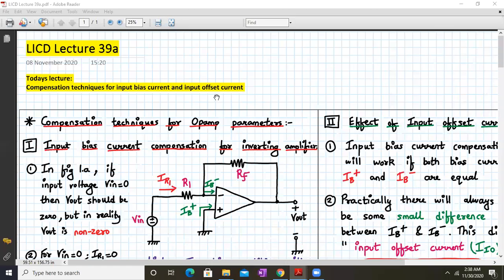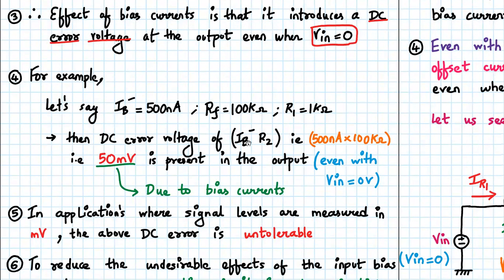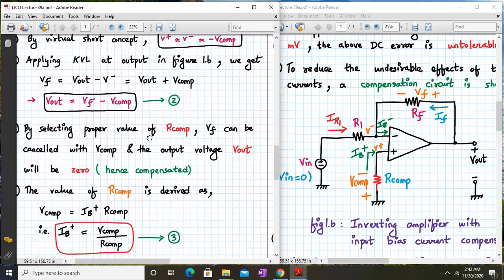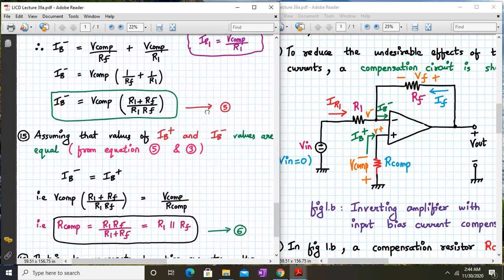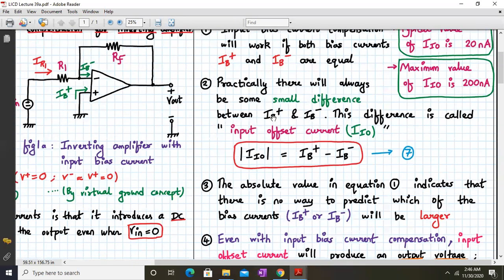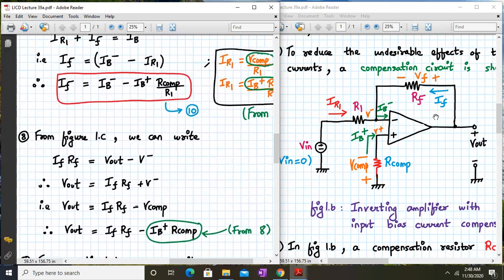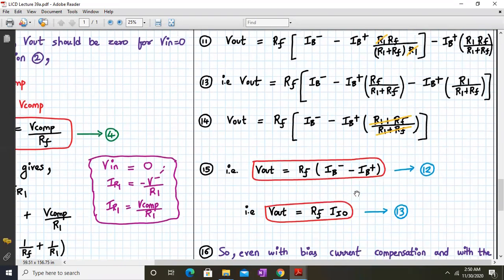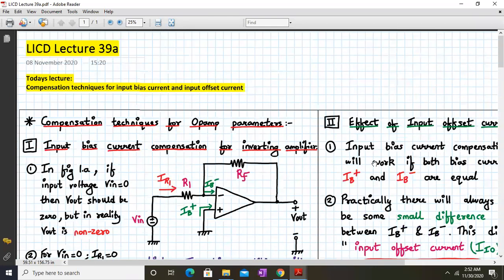Compensation techniques for Input bias current and input offset current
LICD Lecture 39a covers the following topics:
1. Compensation techniques for Input bias current and input offset current
2. Derivation for compensation resistor